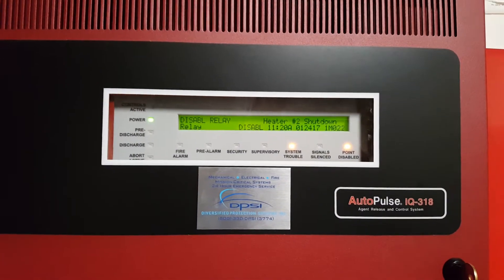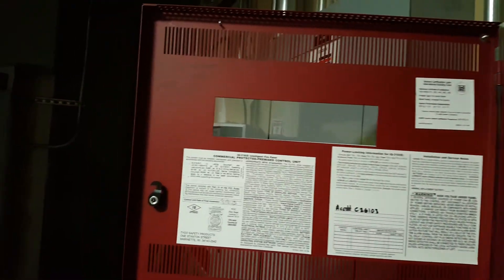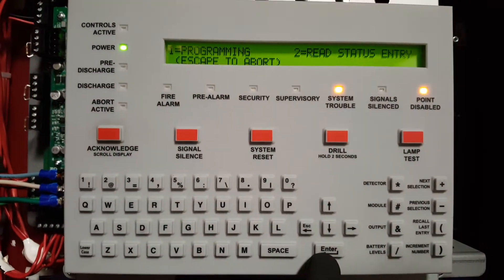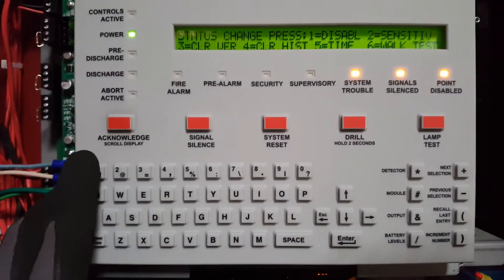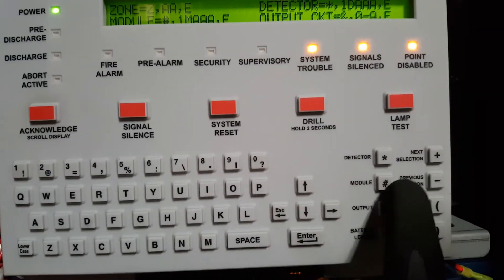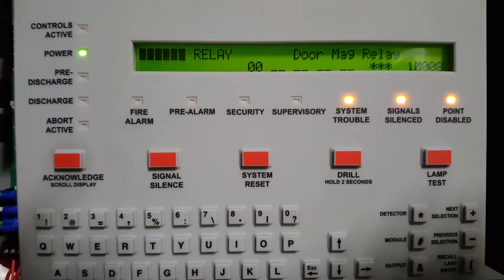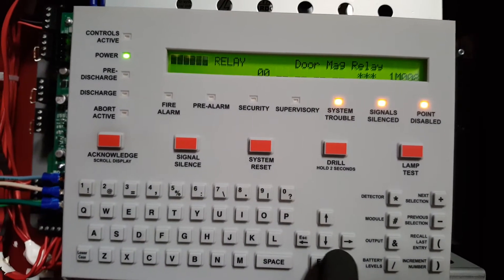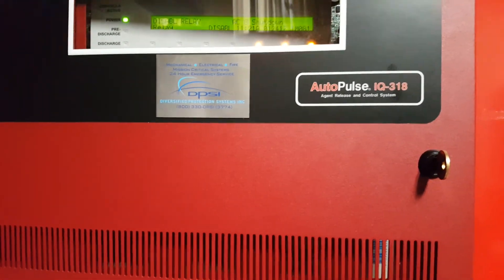AUTOPULSE IQ-318 (Notifier) How to Disable modules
This video shows you how to go into the programming menu of an AUTOPULSE IQ-318 and disable modules so you can complete your testing without setting off certain devices.